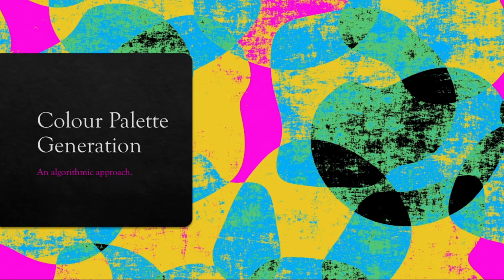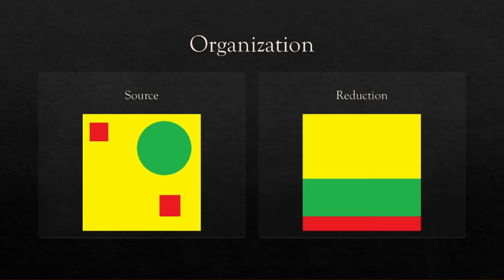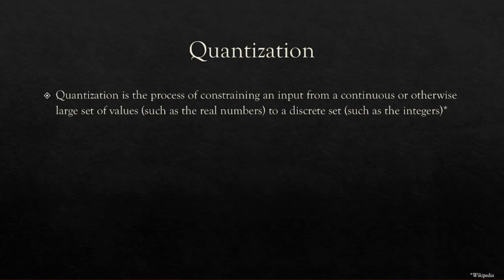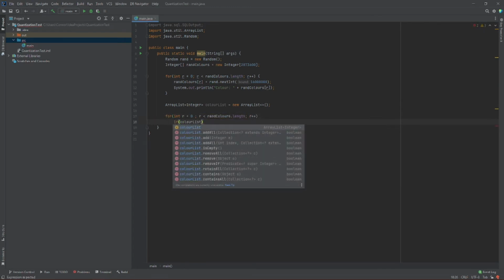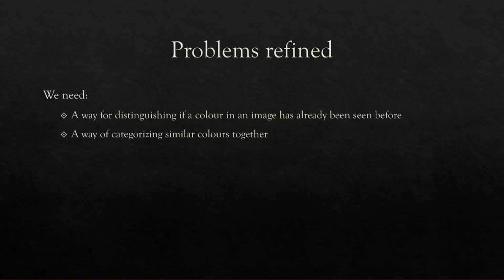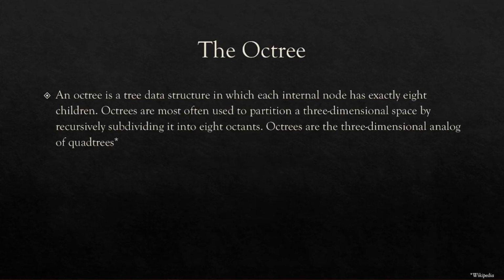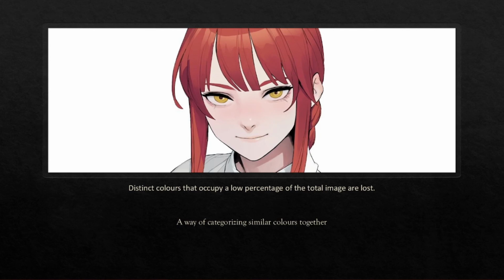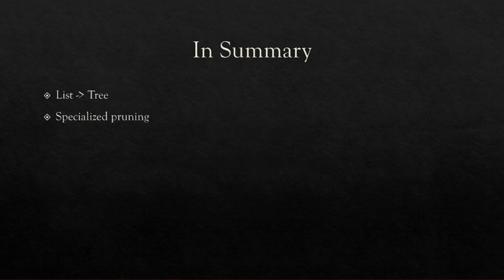Colour Palette Generation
The second installment of Colour palette generation research, where we look to create a better way of making beautiful palette.